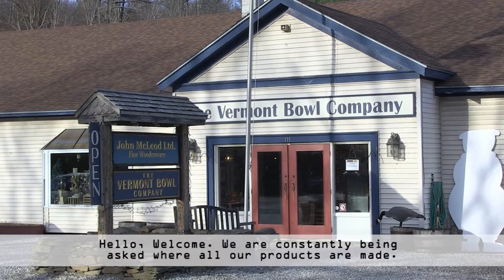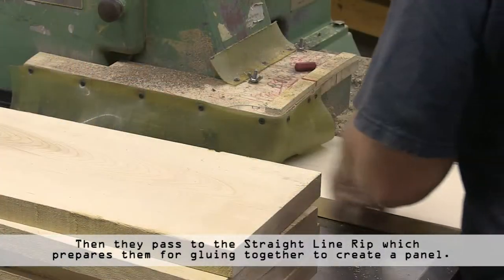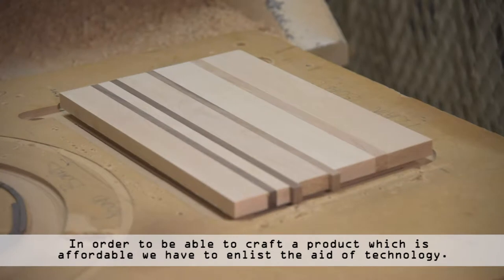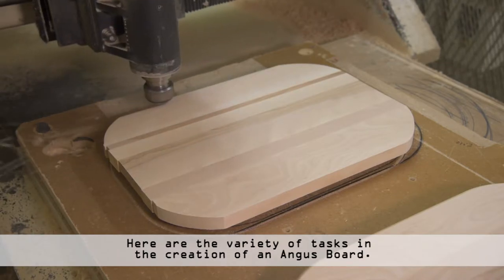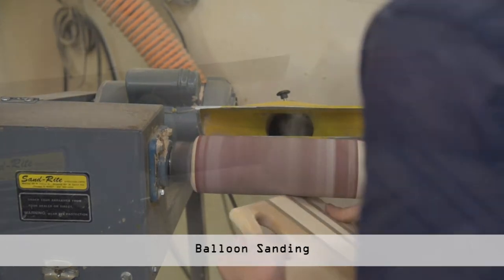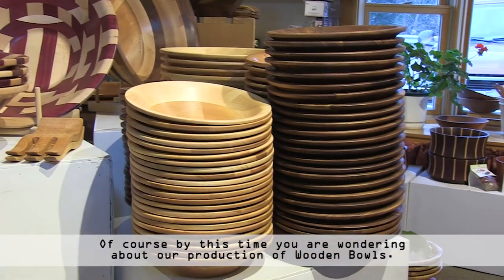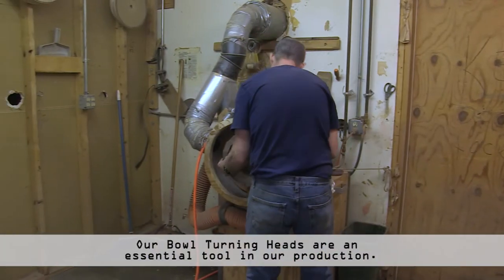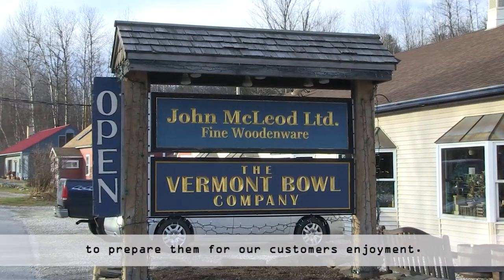The Vermont Bowl Company Sneak Peek How It's Made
We are a manufacturer of wooden bowls, cutting boards, and much more. See some of the inner workings of our factory in this brief video recorded right here in Southern Vermont.